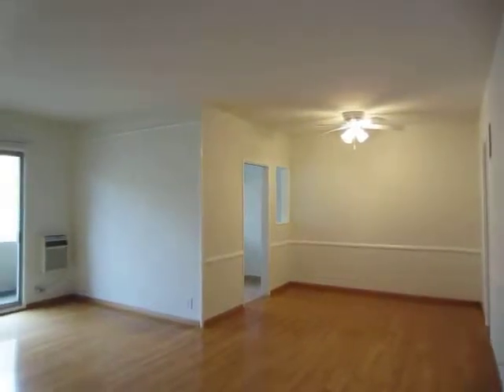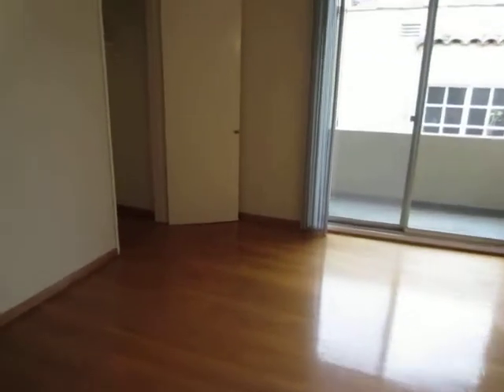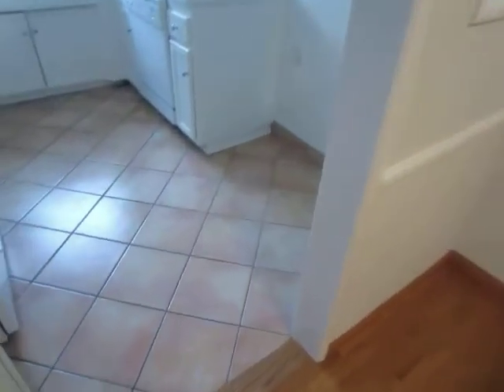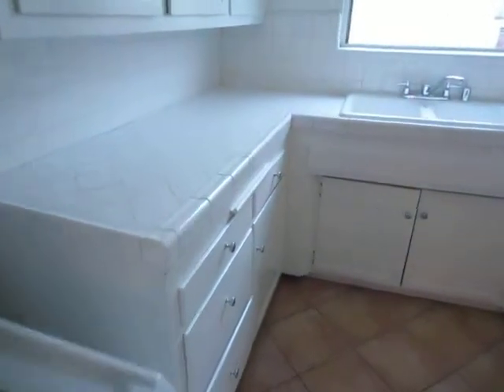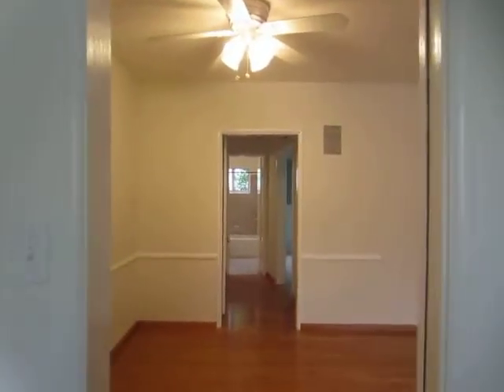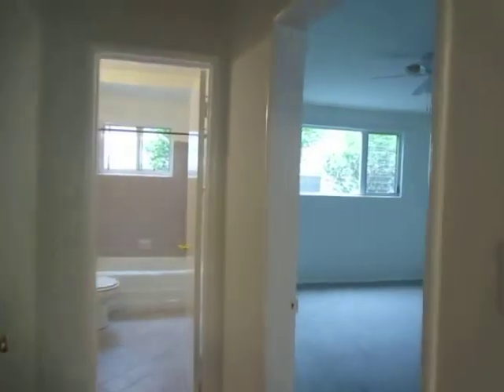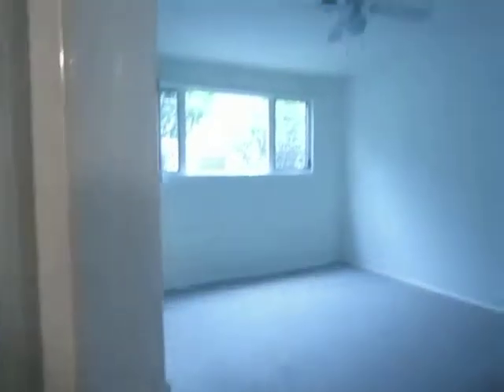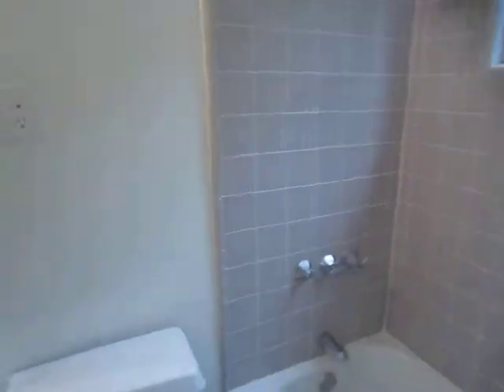PL3844 - Large Upper 1 Bed + 1 Bath for Rent (Beverly Hills, CA)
Pacific Listings presents this spacious 1 bedroom + 1 bathroom apartment for rent in Beverly Hills, CA. This charming property features real hardwood, balcony, air conditioning laundry on-site, dishwasher, abundant closet space & reserved parking.